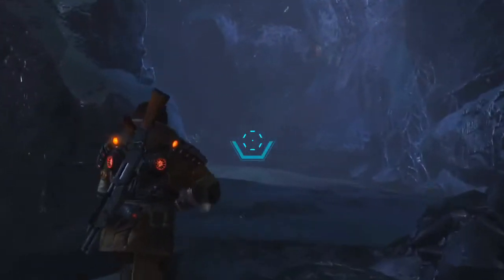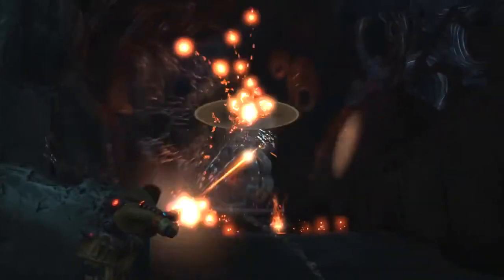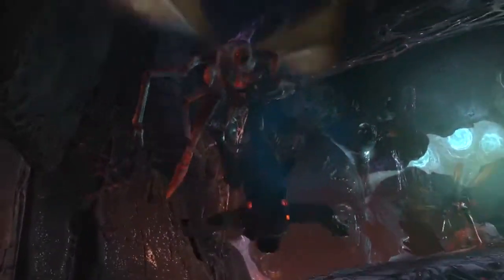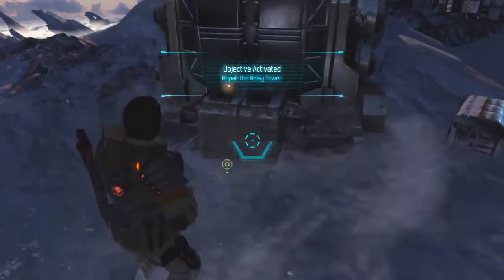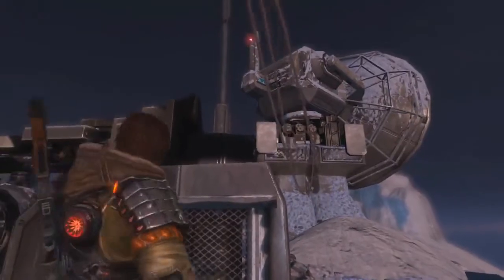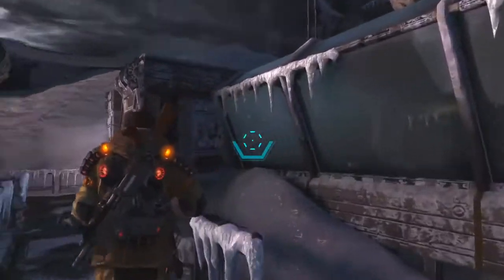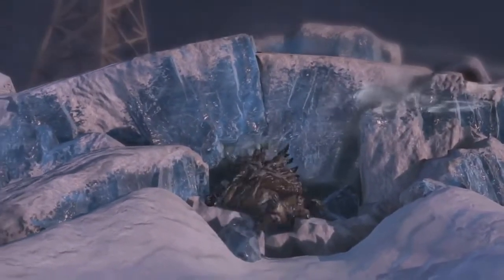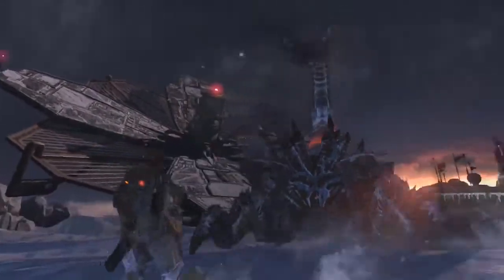Lost Planet 3 - Spitter Gameplay with Game Producer Andrew Szymanski